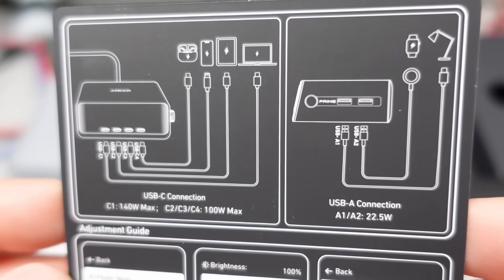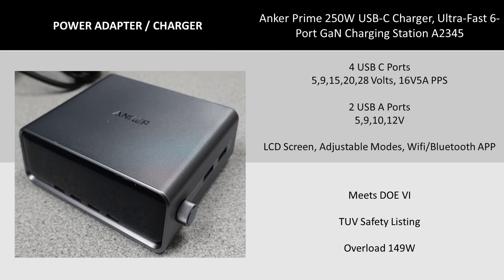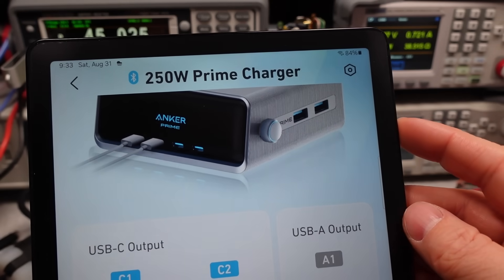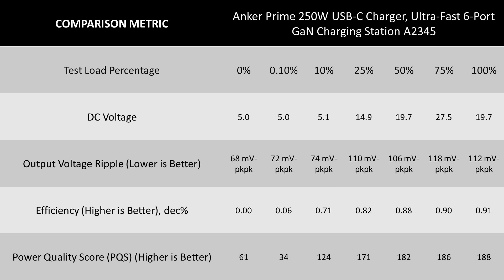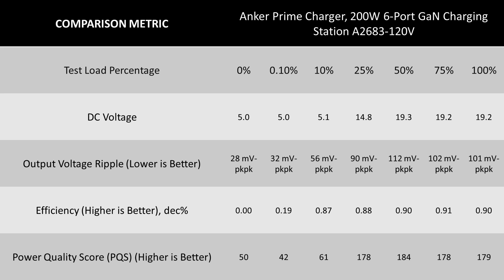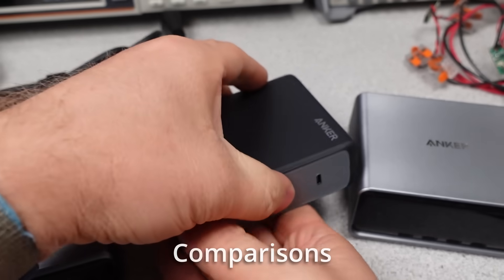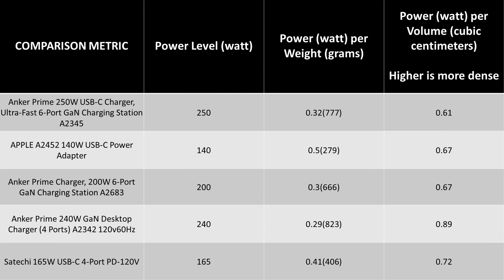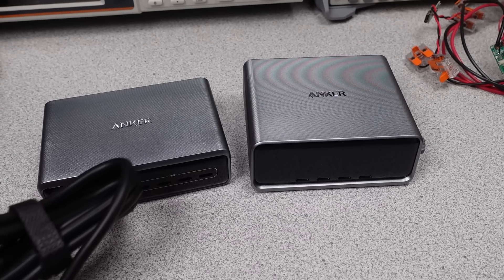Anker Prime 2024 200W and 250W USB C Chargers Reviewed and Tested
Even more Anker’s today.  Did these do good or did they do bad?

200W Charging Station A2683
250W Charging Station A2345
165W Satechi USB Adapter ST-UC165GM
Apple 70W Adapter
Anker Prime A2343 100W Power Adapter
Baseus 100W Desktop Adapter

00:00 Introduction
00:48 250W
06:52 200W
08:46 Leakage
09:38 Thermals
10:37 Comparisons
13:07 Final Comments